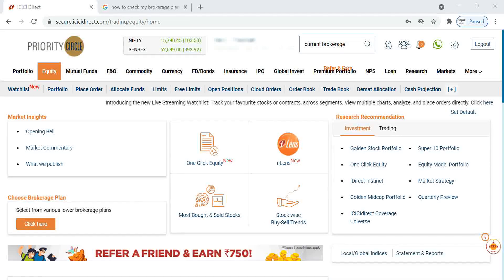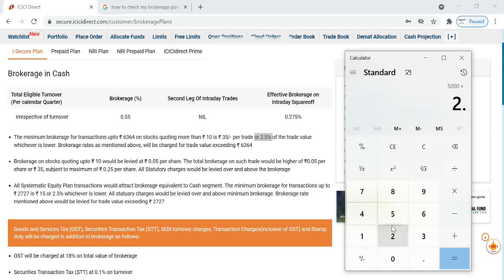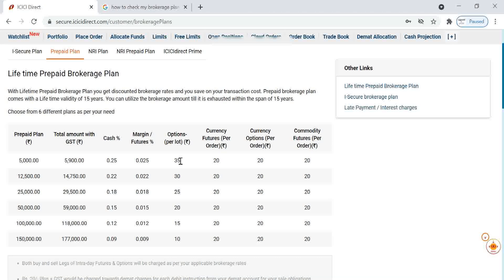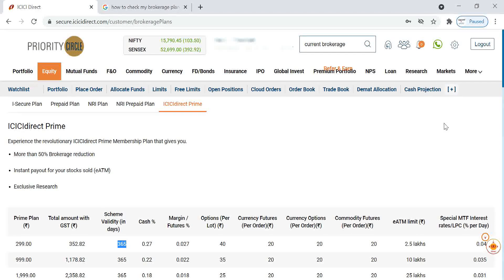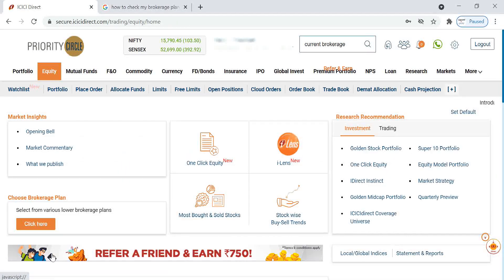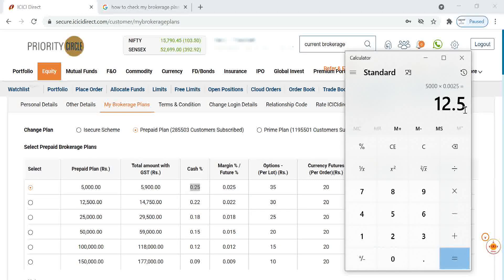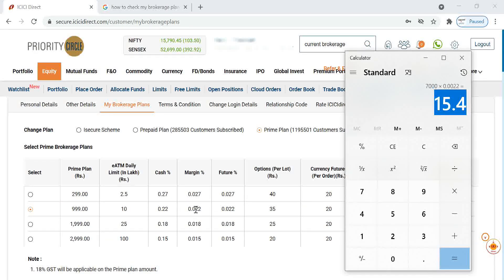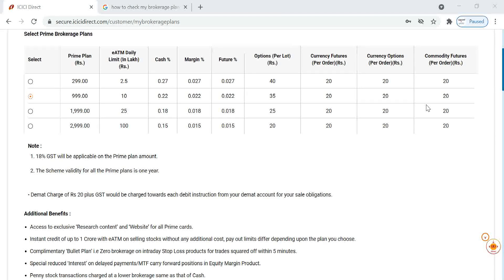ICICI DIRECT BROKERAGE PLAN | HOW TO REDUCE BROKERAGE IN ICICI DIRECT | Equity n Sales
HOW TO SELECT A SUITABLE BROKER
xxxx Open Free Demat Account xxxx

Open Free Demat And Trading Account
Uses the following respective brokers account opening the link for opening free Demat and the trading account. Account opening charges may vary from time to time. Need to verify in the respective brokers portal for the current charges.

Account opening links:
Below are the respective brokers and their account opening links.

Documents required: PAN and Cancelled check / Bank account statement copy for uploading.

Click to the below blog link for more details of the selection criteria for account opening.

Please contact between 6 - 8 PM  @ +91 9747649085 ( Harry )- Monday to Saturday.

xxxxxxxxxxxxxxxxxxxxxxxxxxxx

How to check brokerage plan in ICICIDirect?
ICICI Direct Account Opening

ICICIDirect Neo Plan - Flat Rs 20 per trade brokerage (Intraday and F&O) + Free Account Opening + Get funds in 30 minutes from sell orders + Free trading tips.

NRI Form ⇒
ICICI offers a range of brokerage plans to its customer. You can check your current brokerage plan by login into your ICICI Direct online trading account. To check the brokerage plan, please take the following steps:

Login to your ICICI Direct Account.
Go to the Customer Service Page.
In the left navigation under 'My Profile' click on 'Select brokerage Plan'.
Check your current plan or make changes.

ICICI Direct Prepaid Plan offers a reduced brokerage rate when you buy a prepaid plan. There are 6 prepaid plans available ranging from Rs 10,000 to Rs 300,000 plan. Each plan is valid for 15 years.